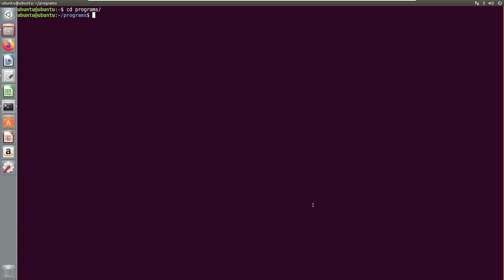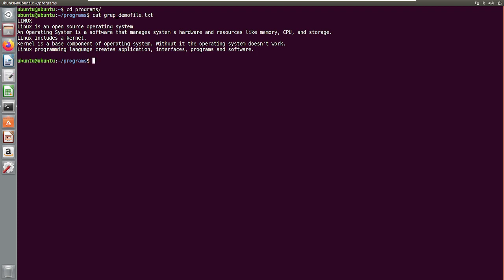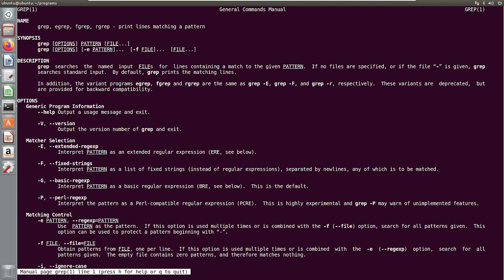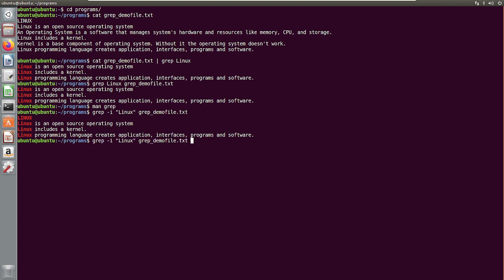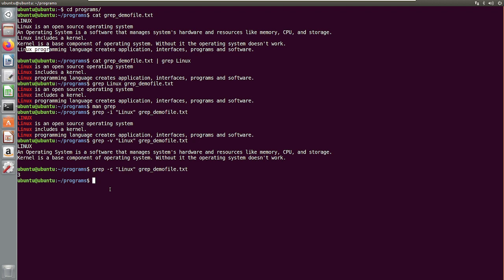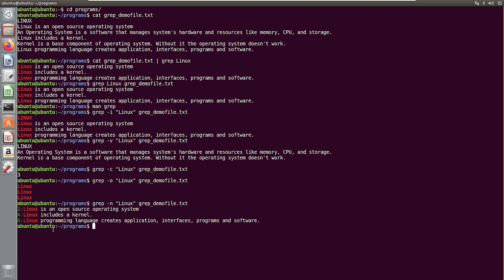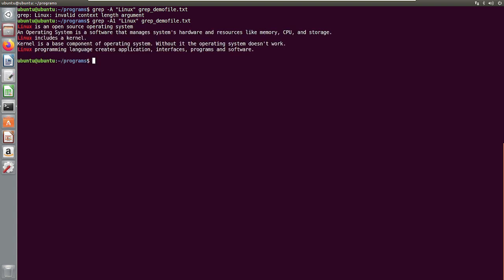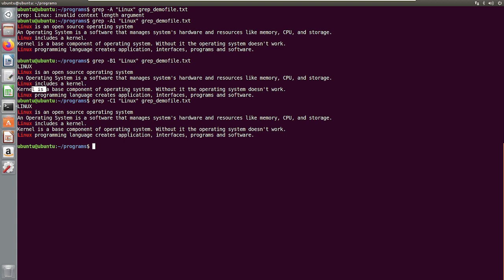Grep Command in Linux | How to use Grep | Why to use grep [Linux Programming]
This video will cover how to use the grep command in Linux and why to use Grep command.

This video will cover:
Syntax for Grep Command
Grep with Piping
Grep without Piping
Different Options to use with Grep command